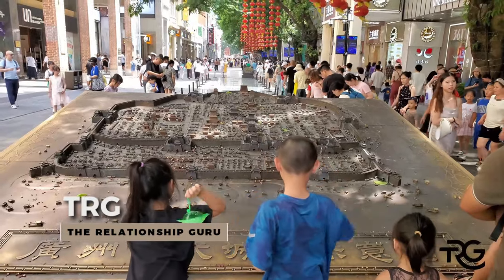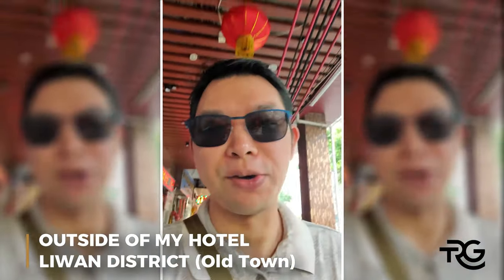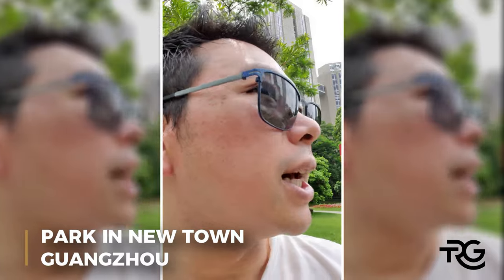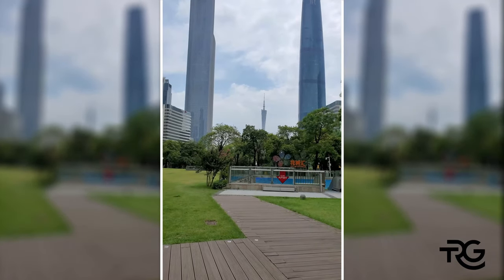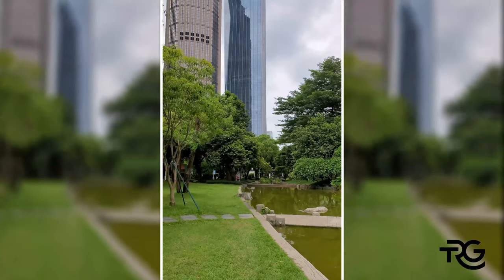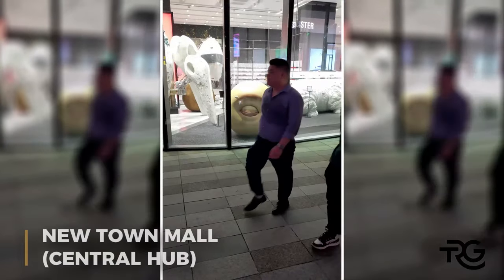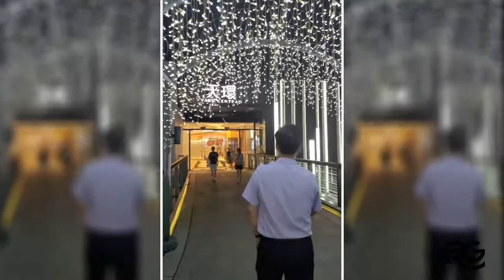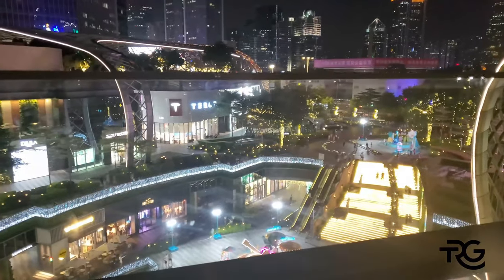🧧 CHINA VLOG #3 - Exploring, Old Restaurants, New Towns, Electric Tram, Food, Travel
I show you my experience exploring in  China, with unique surprises and lots of food and fun in the city with friends. Surprising destinations for tourists and very special places in Hong Kong.

Enjoy this journey with me! ✈

00:19 Beijing Road
01:06 Outside of my hotel in the Liwan District (Old Town)
03:16 Dinner at a 120 year old restaurant in the Liwan District
04:39 Rice Noodle Joint across the street from my hotel
06:17 Hotel room trying out breakfast at the local bun store
07:34 Park in New Town Guangzhou
09:12 Electric Tram in New Town
10:07 New Town Mall (central hub)
11:08 Old Town famous noodle house
12:14 Old Town close to the river canal
13:18 Hotel Room trying breakfast from the bakery again
14:05 McDonalds and Chinese Dessert Shop in Old Town
16:50 Fancy Salon in the Liwan District
18:06 KFC and local mall in Liwan

Got a question? TRG's got an answer!

Music: LiQWYD - Ocean Drive | LiQWYD - Coffee Free | LiQWYD - Happier | LiQWYD - Love